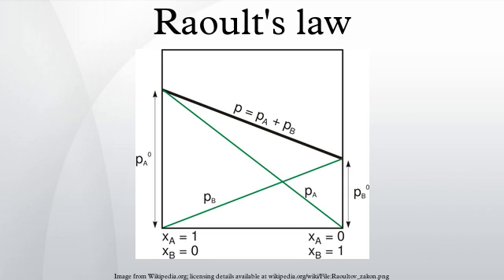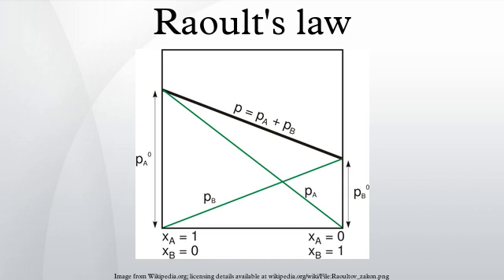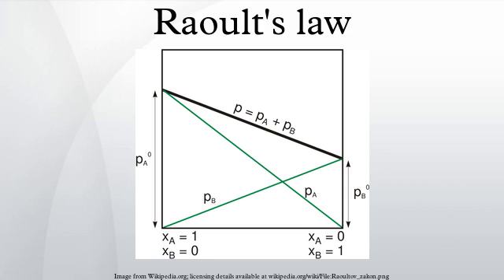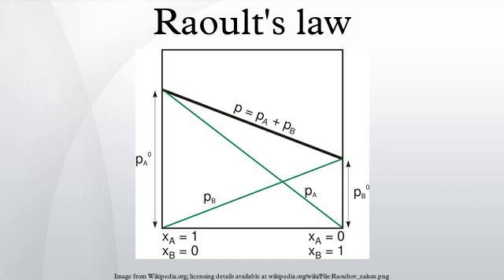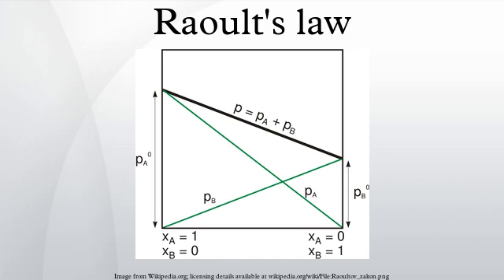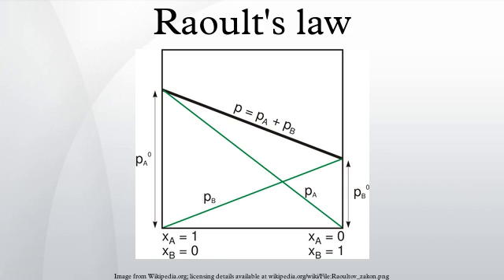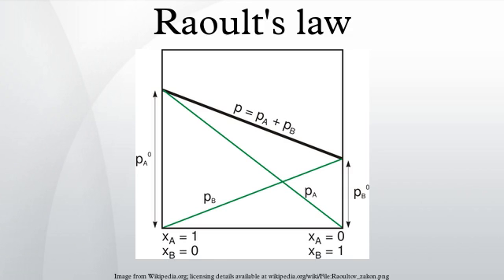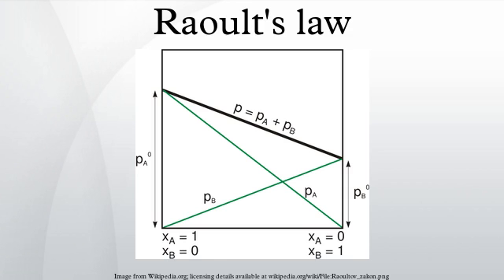Raoult's law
Raoult's law is a law of thermodynamics established by French chemist François-Marie Raoult in 1882. It states that the partial vapor pressure of each component of an ideal mixture of liquids is equal to the vapor pressure of the pure component multiplied by its mole fraction in the mixture.
Mathematically, Raoult's law for a single component in an ideal solution is stated as